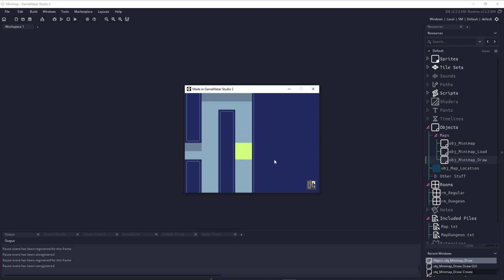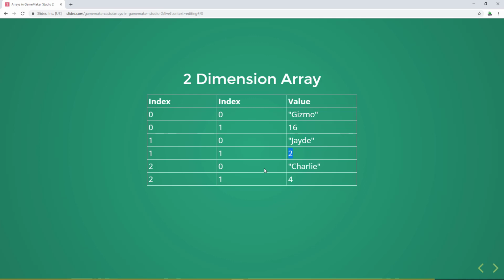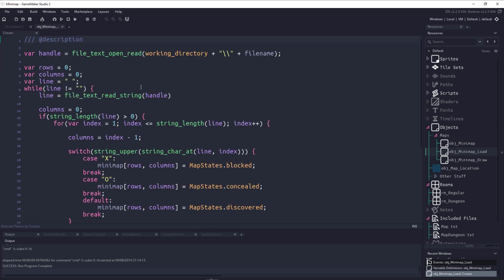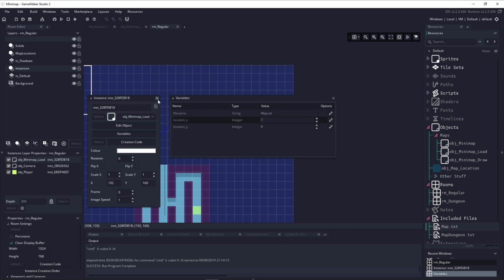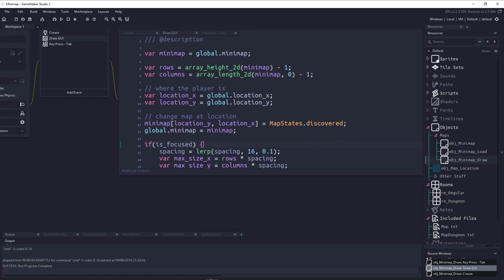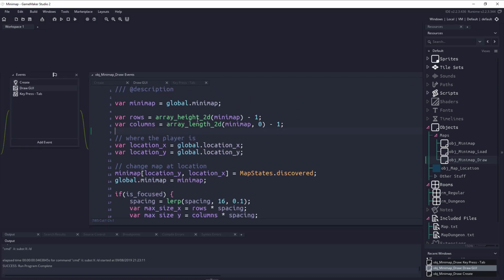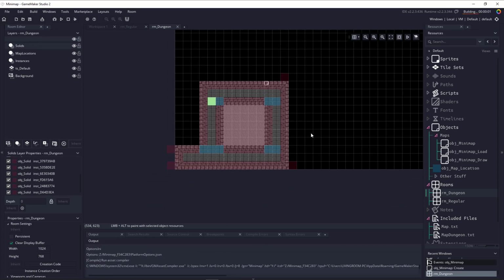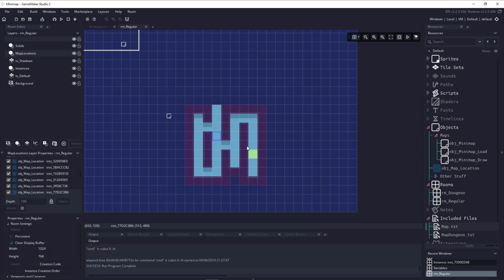Minimaps in GameMaker Studio 2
In this episode we will take a look at a few different ways to get a "minimap" up and running using GameMaker Studio 2.